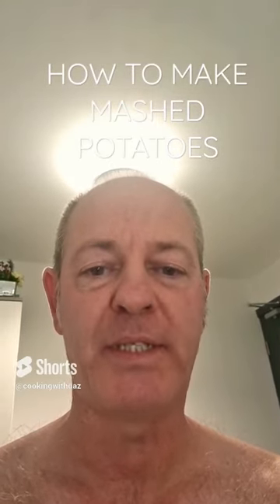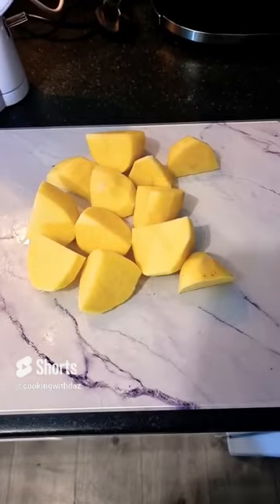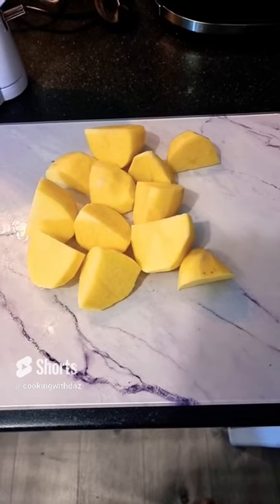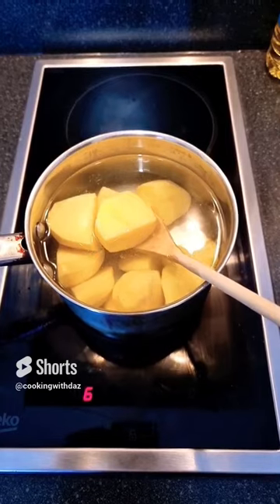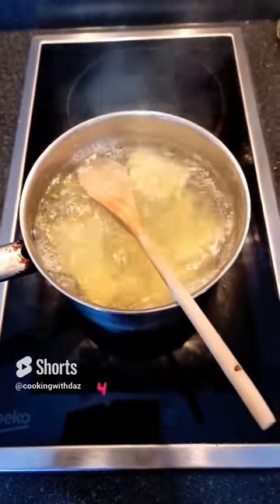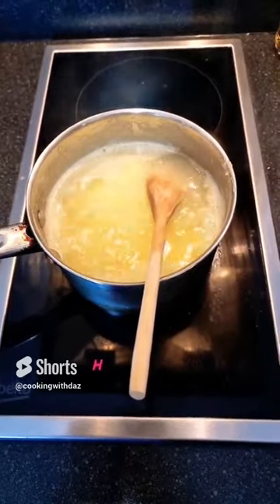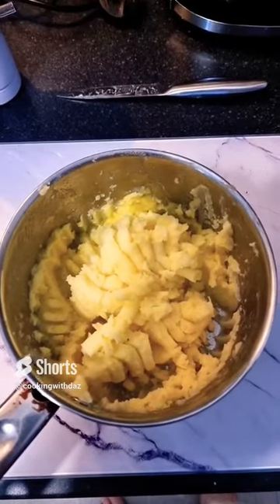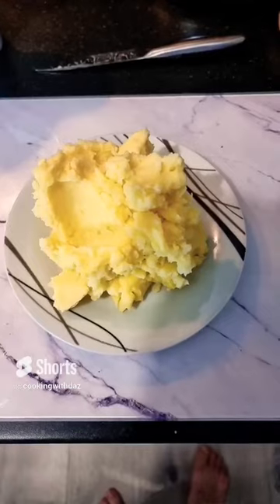How to make mashed potatoes